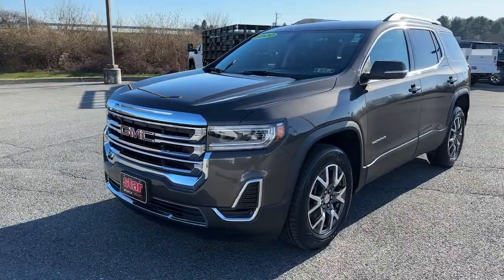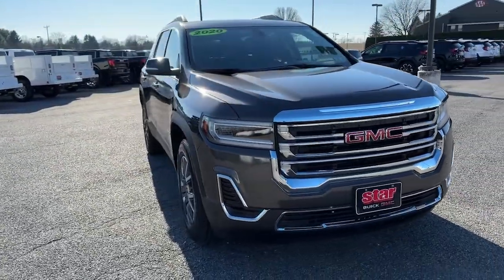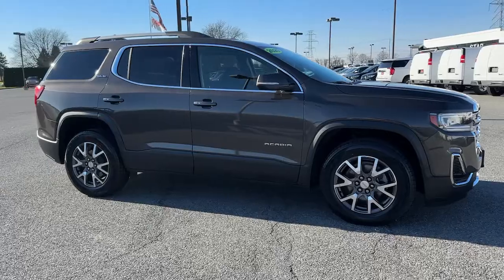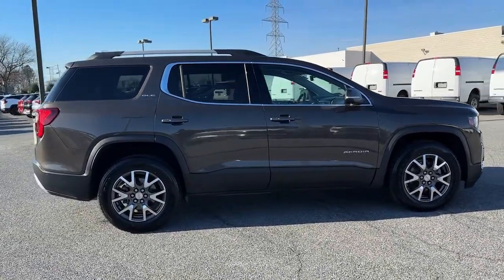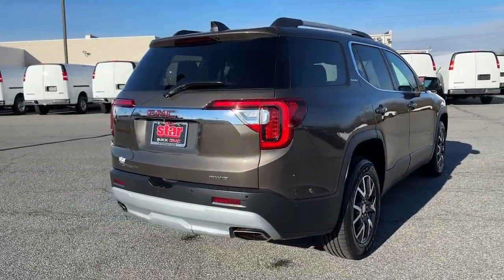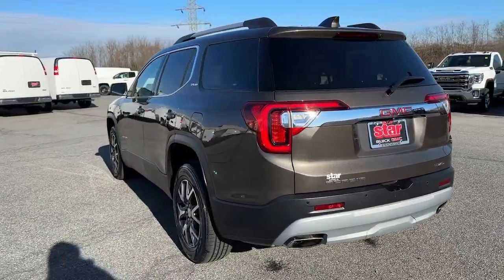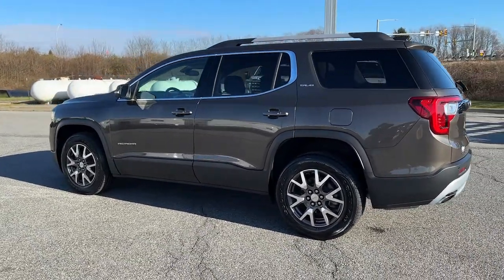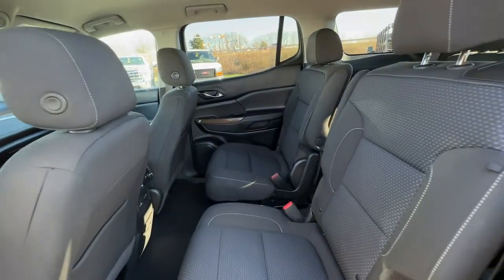2020 GMC Acadia Easton, Allentown, Bethlehem, Hellertown, PA, Phillipsburg, NJ 230012A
Smokey Quartz Metallic Used 2020 GMC Acadia SLE available in Easton, Pennsylvania at Star Buick Easton. Servicing the Allentown, Bethlehem, Hellertown, PA, Phillipsburg, NJ area.

**LIFETIME POWERTRAIN WARRANTY, **BALANCE OF FACTORY WARRANTY, **CARFAX 1 OWNER, **BLUETOOTH, **BACKUP CAMERA, **USB PORT, **SATELLITE RADIO, **HEATED SEATS, **POWER DRIVERS SEAT, **REMOTE KEYLESS ENTRY, **REMOTE START, **PUSH BUTTON START, **BLIND SPOT MONITOR, **REAR PARK ASSIST, Apple CarPlay/Android Auto. 2020 GMC Acadia SLE 3.6L V6 SIDI 4D Sport Utility 9-Speed Automatic GraybrbrbrLehigh Valley's Largest GM Dealer! Star is a family owned and operated dealership that has been serving our area for over 37 years. With 3 locations we have over 600 Cars to Choose from!